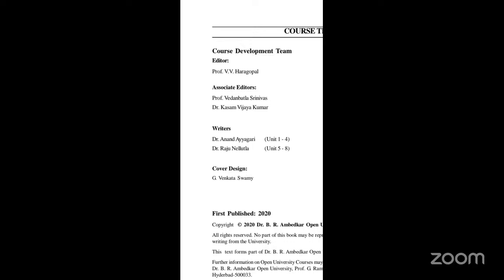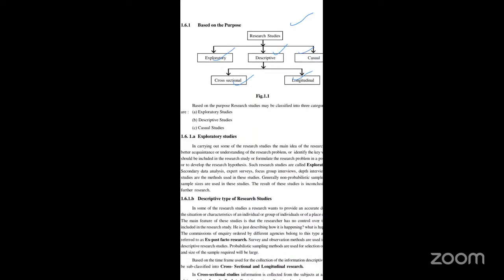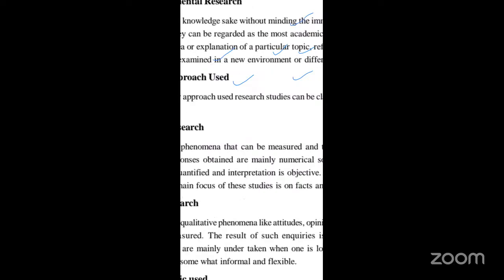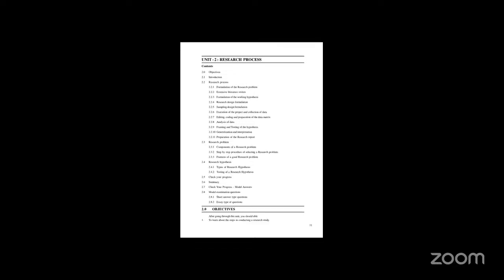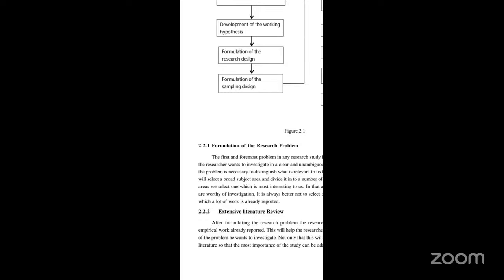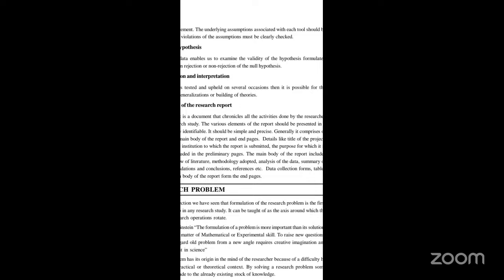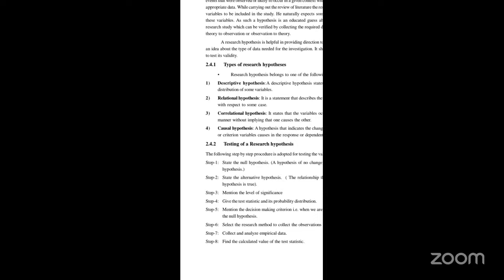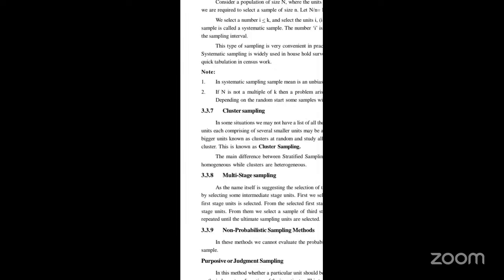STATISTICS (SEEC-2)Statistical Technics for Research methods